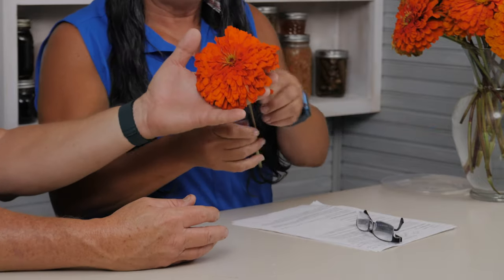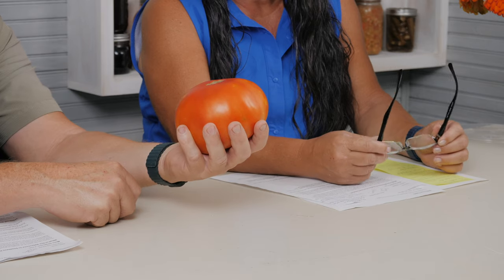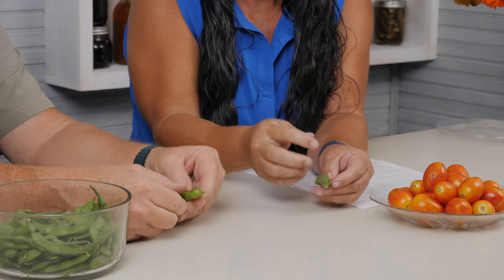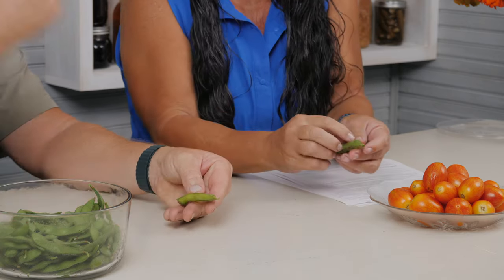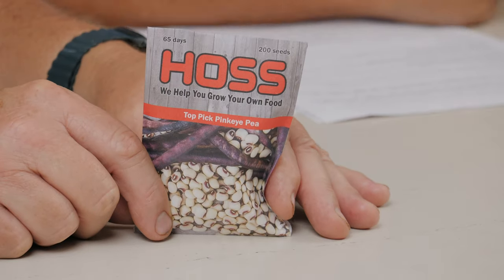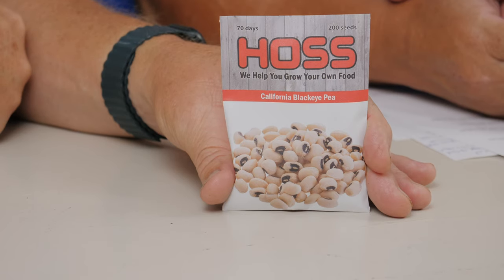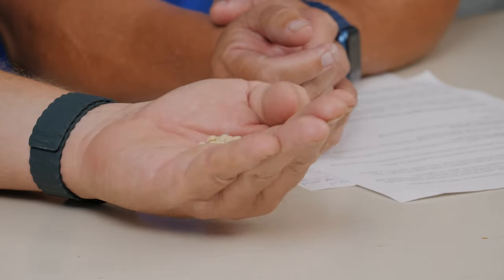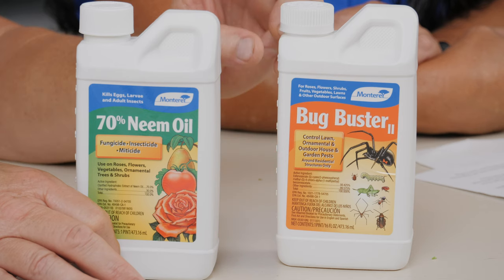What Are Field Peas?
Is there a difference really? Tonight, Greg and Sheila talk all about southern field peas. Many people think there is a difference in cowpeas, field peas, and Crowder peas but is there? Did you know- field peas are great for soil conditioning since they are high in Nitrogen. Let's talk about growing peas ya'll!

0:00 Start
0:10 What's Growing in the Garden
1:00 All About Peas
1:28 What's happening in the Garden
2:16 Hossinator contest
3:28 Red Torch Tomatoes
4:45 Edamame (soy bean)
5:18 How to Cook Edamame
5:56 How They Yield
7:09 Shameless Tip From Mr. Hoss
9:09 What Is the difference in Cow Pes and Field Peas
9:30 Garden Peas (English Peas)
11:00 Red Ripper
11:32 Our Favorite Pea
12:09 About Our Fall Pea Crop
12:31 Where Do Peas Originate from
13:42 How Can Peas Be Ate Or Put Away
15:00 What is a Stung up Pea
16:55 When To Grow / Plant
19:05 Should i Direct Seed or Transplant my Peas
19:18 Row SPacing For Peas
20:04 Fertilizing Your Peas
21:27 Different Types of Peas
21:37 Top Pick Pinkeye
22:34 White Acre Peas
23:14 Sa Dandy Cream Peas
23:52 California Blackeye Peas
24:25 Dixie Lee Peas (crowder pea)
25:37 Lady Cream Peas
26:08 Treated Seeds
27:33 White Dixie Butter peas
28:04 Texas Cream Peas
28:37 Zipper Cream Peas
29:38 Problems You May Have While Growing Peas
30:35 How To Treat Diseases in Peas
31:44 How to get rid of Pest on Your Peas
34:10 What Want Your Garden Photos
34:29 Old Goat Drawing
35:00 Wrap - Up